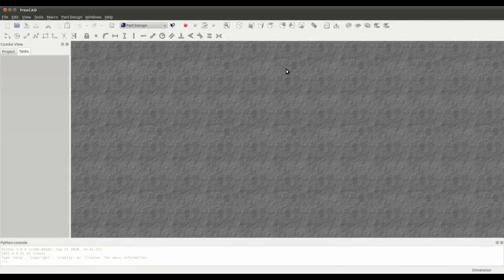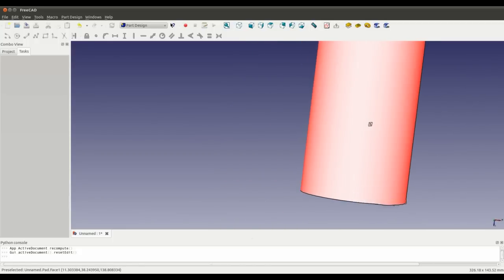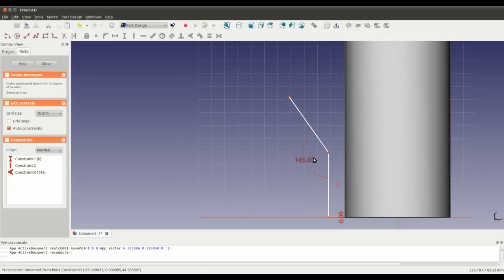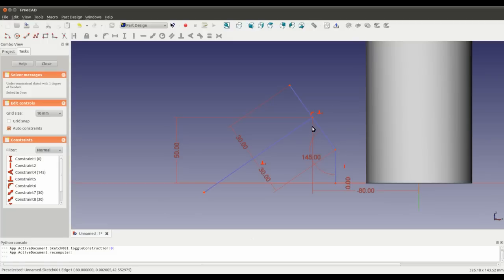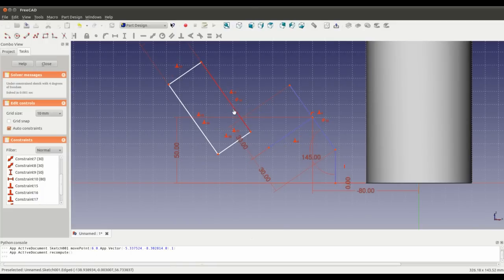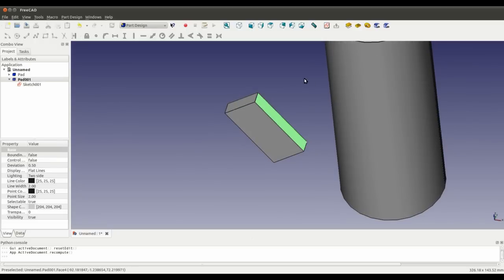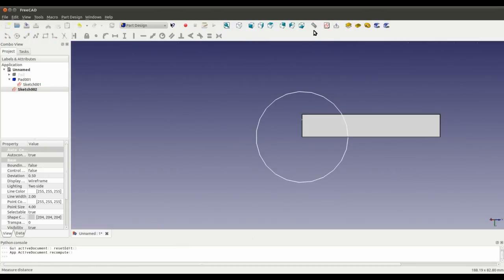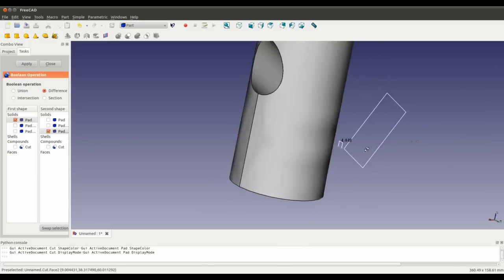FreeCAD - Booleans from angled sketches 2 of 2 TurboTute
Booleans from angled sketches - FreeCAD TurboTute (A series of quick-hit videos on various aspects of FreeCAD.)

This tutorial is a response to a subscriber's question on making boolean subtractions of a second shape using pads that are not perpendicular to the first shape.
I explain two methods: A very quick method that doesn't yield accurate results, and a slightly longer method whose accuracy is controllable. Although I do not finish the second method fully, I think that there is enough detail and ideas to be gained from the tutorial, and I hope it provides a 'step in the right direction' as FreeCAD continues to incorporate more features.

Why not have a go for yourself. Experiment and let me know how you get on!

Target audience - Beginner/Intermediate
Assumed prior knowledge -  Basic understanding of FreeCAD and simple commands for manipulating objects and interacting with menus. Watching of previous videos is advised as many earlier concepts are not explained in detail here.

FreeCAD is still under development so make sure you SAVE YOU WORK OFTEN, don't say I didn't warn you!

Software: FreeCAD 0.13 daily build 4925 running on a 64bit Ubuntu Linux machine.

Happy FreeCADing :)